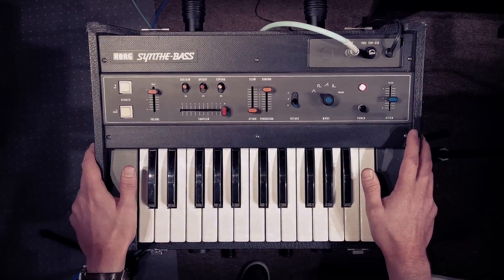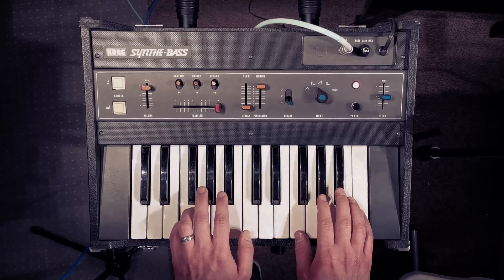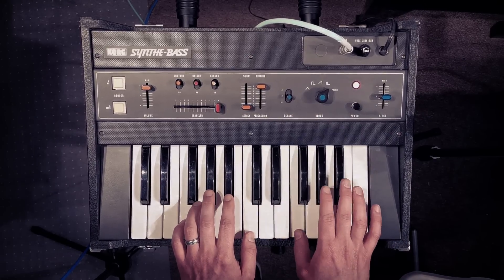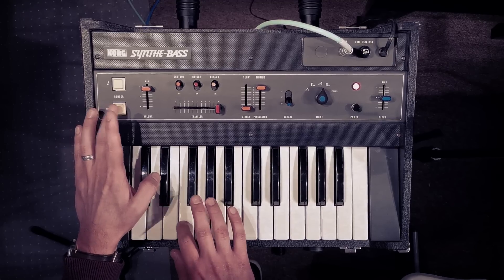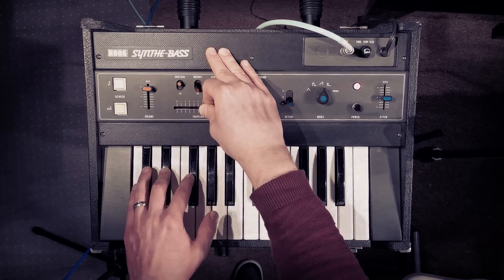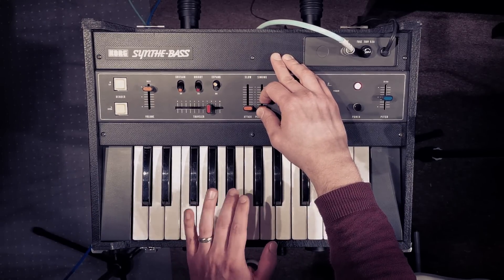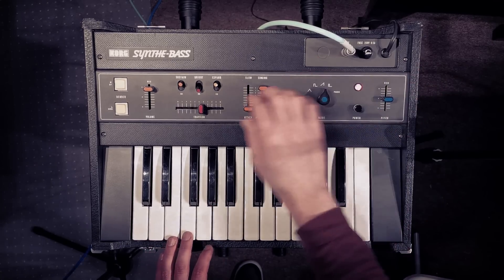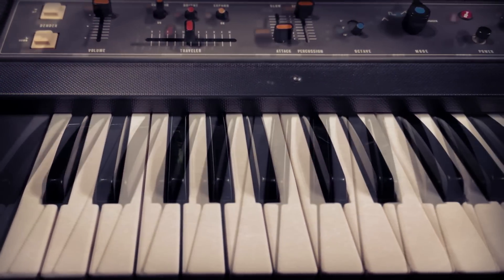The super cool Korg Synthe-Bass from 1975!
A Korg Synthe-Bass (aka SB-100) from 1975 stopped by for a quick demo. In this video I walk through what it does and then make a short track with it at the end.

The Synthe-Bass was used most famously by Dave Ball from Soft Cell and Röyksopp used it too, but it's generally not that well known and there's not many videos about it on YouTube, so hopefully this goes some way towards rectifying that as I think it's fantastic.